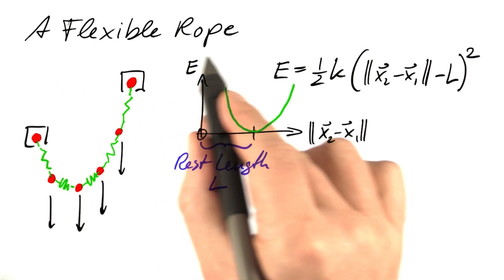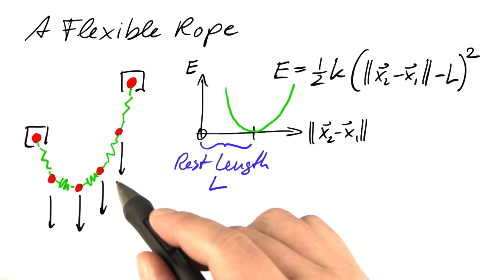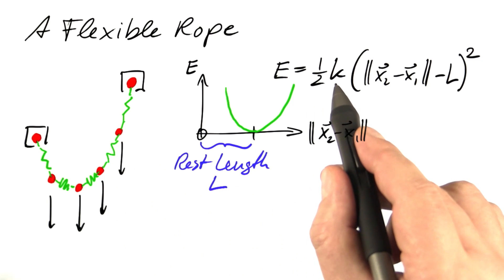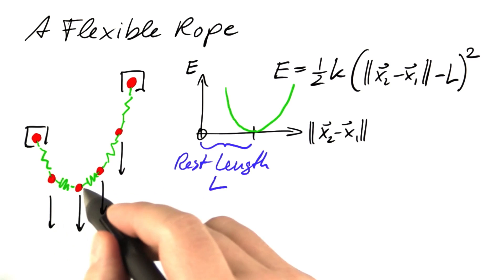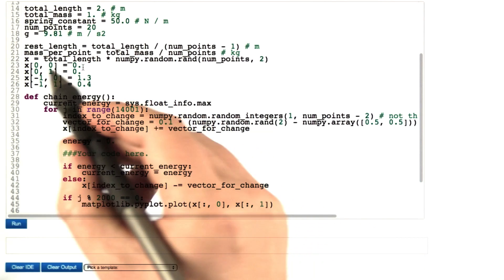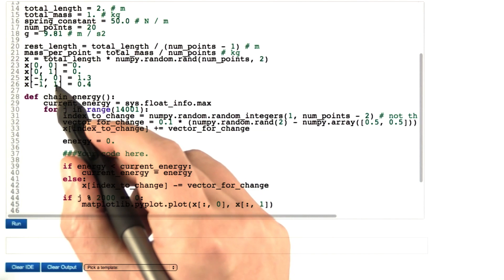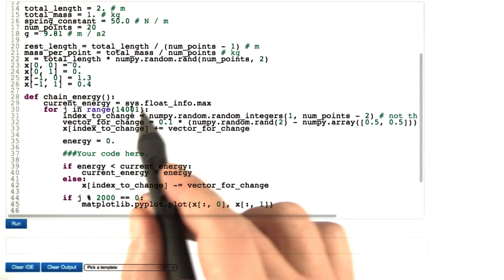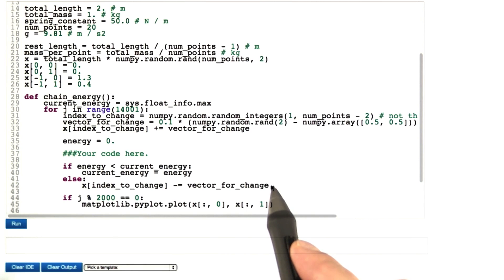Hanging Rope - Differential Equations in Action